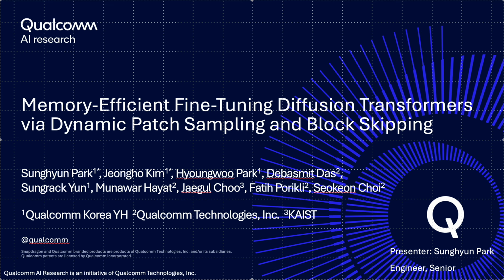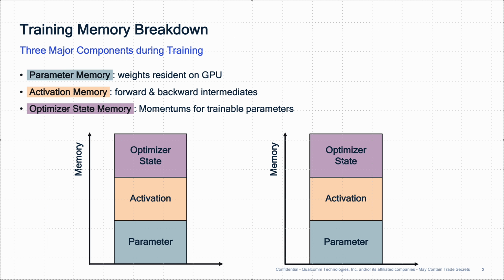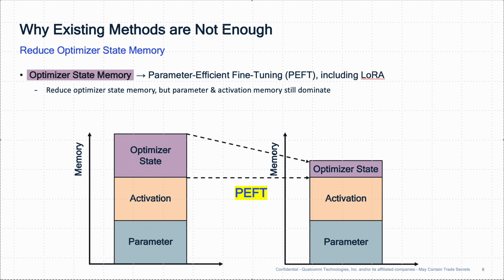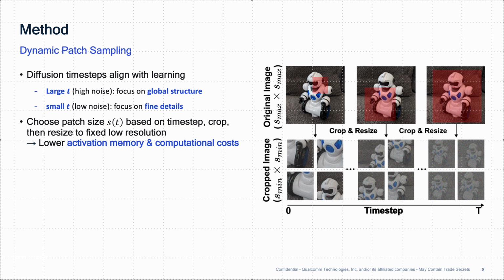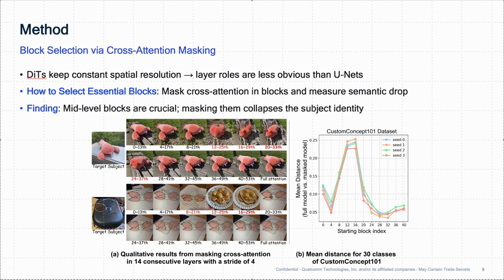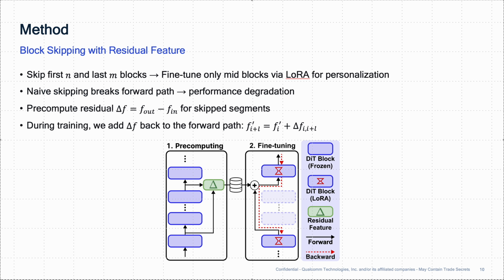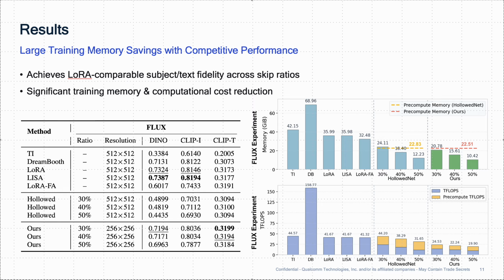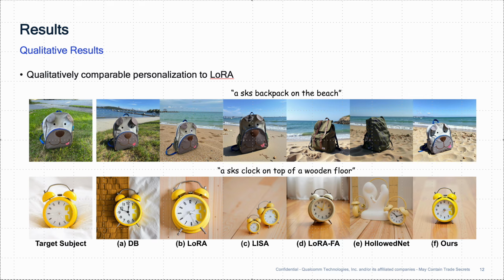[CVPR 2026] Memory-Efficient Fine-Tuning DiTs via Dynamic Patch Sampling and Block Skipping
Presentation Slides for CVPR 2026 paper "Memory-Efficient Fine-Tuning DiTs via Dynamic Patch Sampling and Block Skipping"